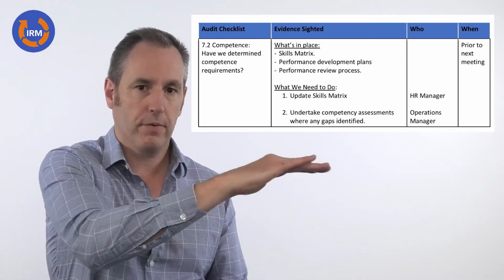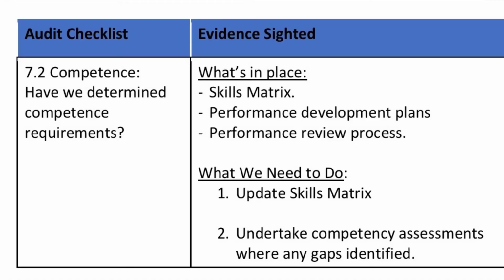How To Transition To ISO 45001:2018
In this video, we'll take you through the steps needed if you have an existing safety management system but you want to transition to the ISO 45001:2018 Standard.